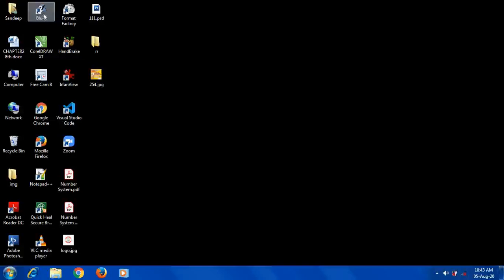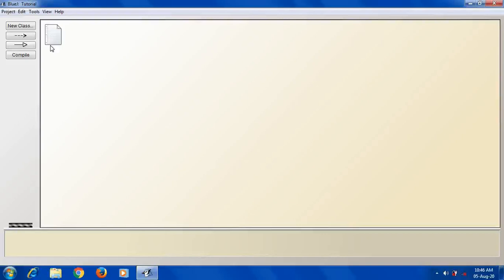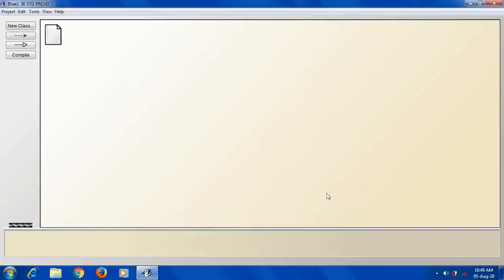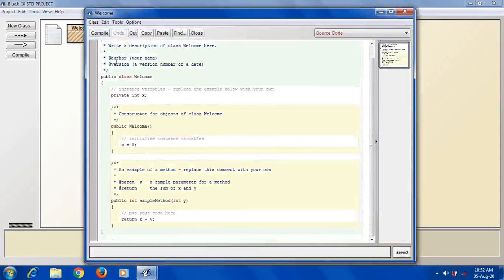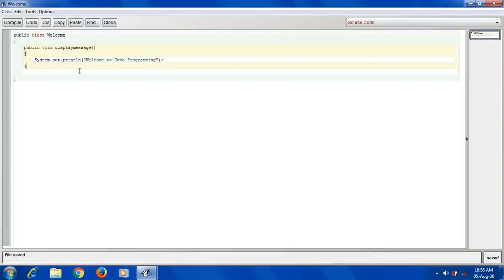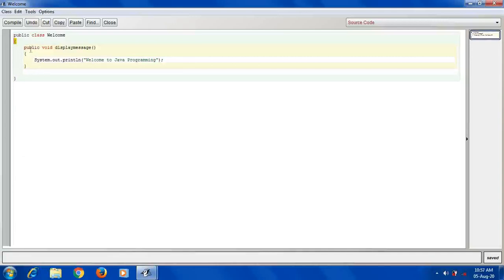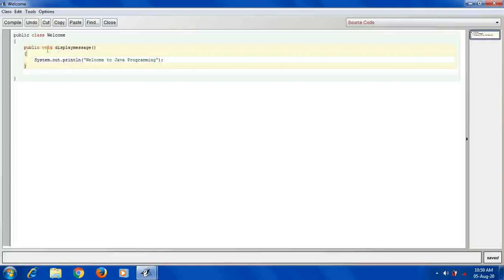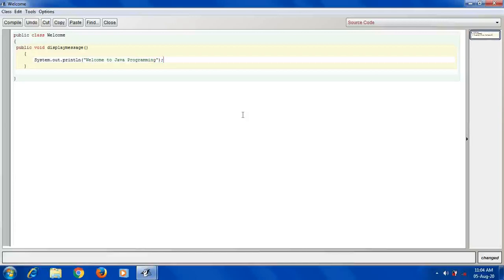ICSE CLASS - IX - Elementary Concepts of Objects and Class - Starting BlueJ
Starting BlueJ, Creating a BlueJ Project, Creating a Class, Editing the class Code